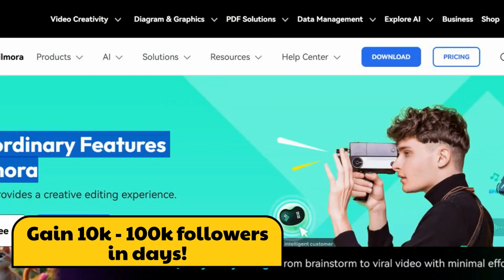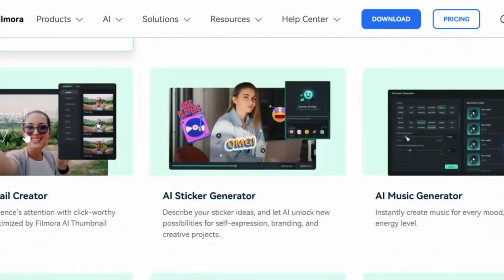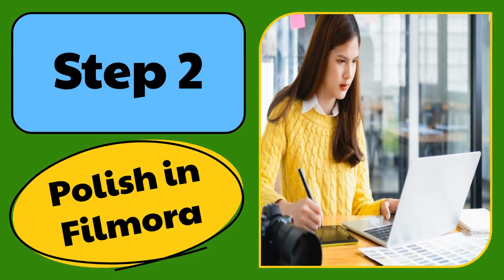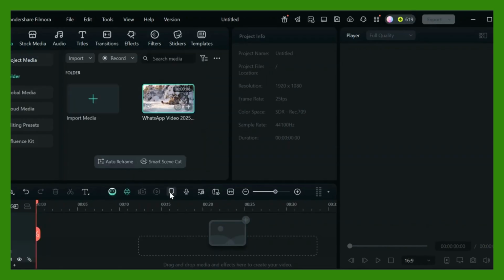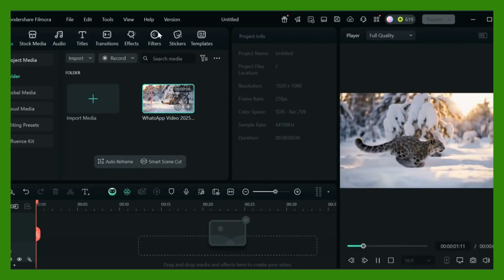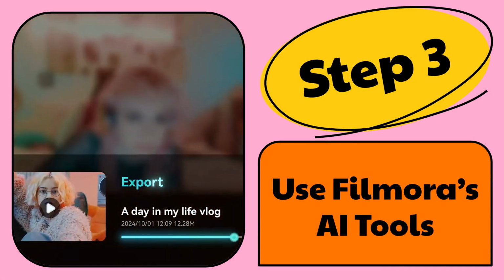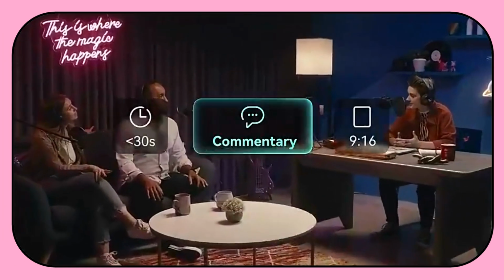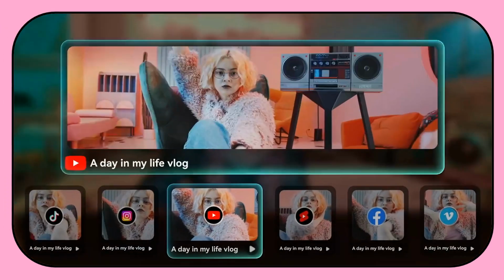Create Viral AI Videos with Veo 3 and Filmora 14 (AI Video Generator Tutorial)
In this video, I dive into a complete Veo 3 tutorial and show you how to use Veo 3 with its viral templates to create stunning, 100% AI-generated videos that capture attention. Plus, I explore the latest Filmora 14 AI editing tools that make Wondershare Filmora one of the best AI video generators for content creators. Whether you want to craft viral videos quickly, enhance them with powerful effects, or explore next-level automation, combining Veo 3 and Filmora AI will streamline your video production like never before. Ready to up your game with the best AI tools of 2025? Let’s jump in.

🎯 Best AI Tools [2025 ULTIMATE GUIDE]

🤖 Try These Other AI Tools for Content Creators